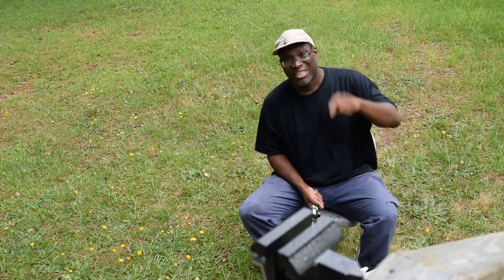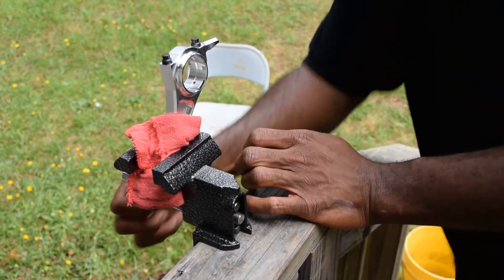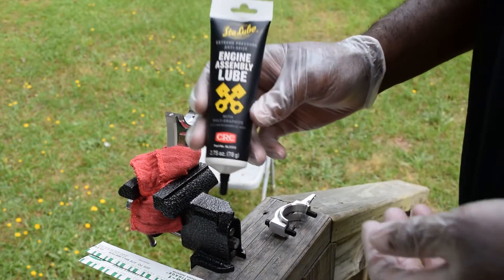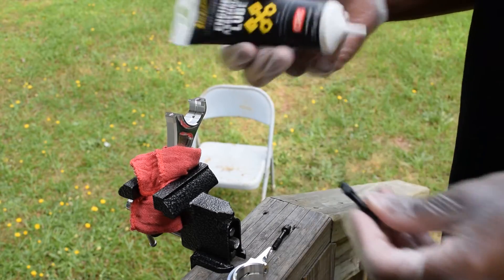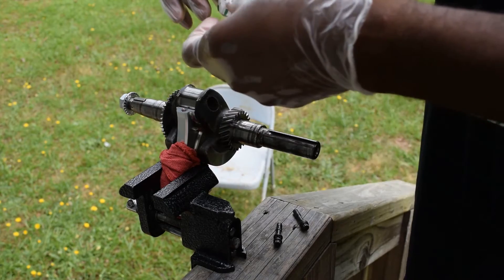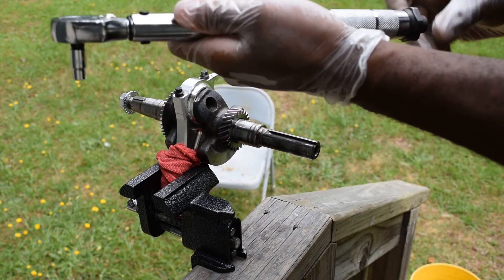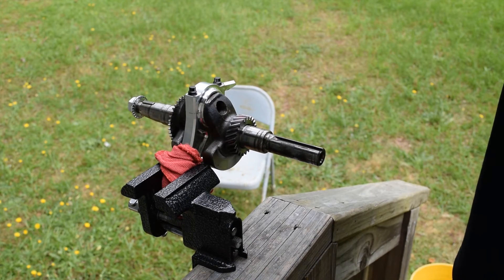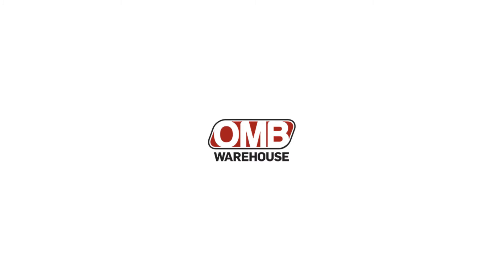Stage 2/3 Mud Motor Build | Connecting Rod Prep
Getting into the motor build in earnest now. Here's you'll learn how to check the clearances and properly seat the bearings onto the connecting rod.

I make no claim nor am I liable to nor do I warrant or guarantee your saefty if you perform this procedure. You're on your own. Be wise. Be prudent in operating said engine.

BWL, vid. Stage 2/3 Mud Motor Build | Connecting Rod Prep.

Here's what you'll need:
*1/4 inch, inch/lbs torque wrench
*ARC Racing connecting rod
*bench vice
*shop towel
*plastiguages (.0025 to .003 inches, not metric)
*assembly lube or 30 wt motor oil.